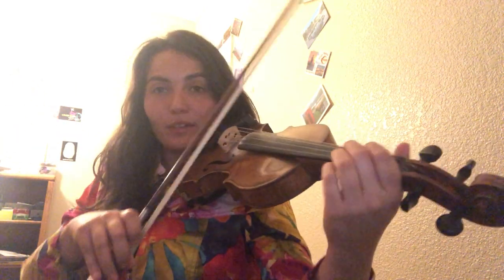Hull's Reel FAST Speed (Workshop June21, 2020)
This tune was taught during my on-line workshop June 21st, 2020.
There are video here to help you learn it at 3 speeds:
FAST (This VIDEO)

(I found it on this awesome site - it i snot my writing or transcription or web page)